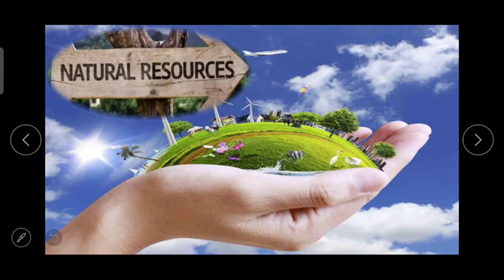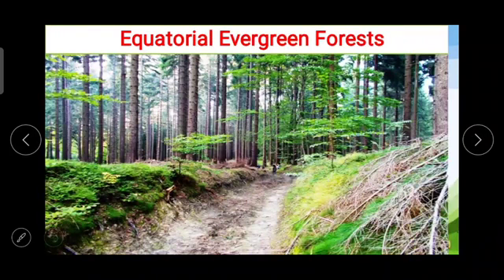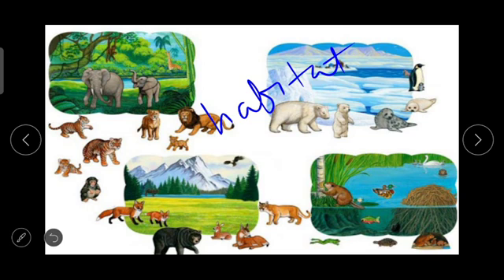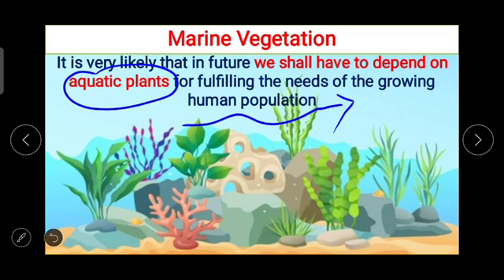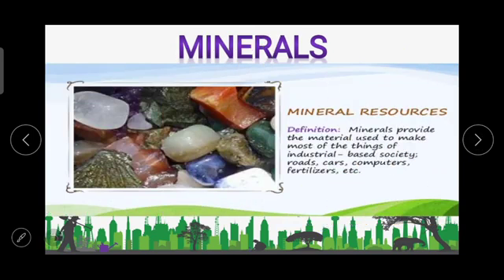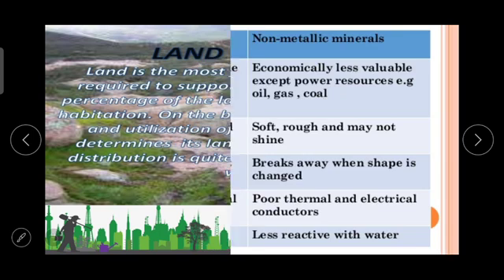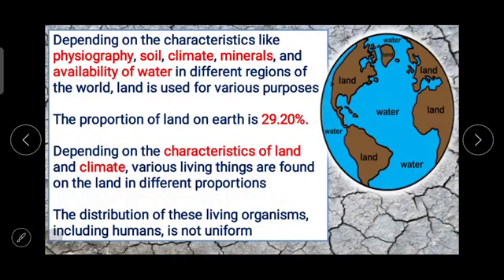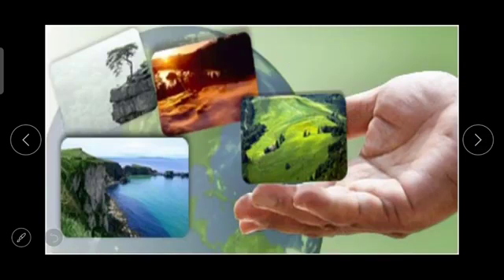Class 6 Geography L 8 Natural Resources (Part-II) By Gangadhar Solanke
Q.1) What are the uses of minerals?
Q.2) Why is it necessary to conserve the natural resources?